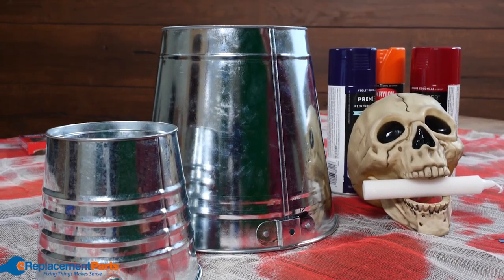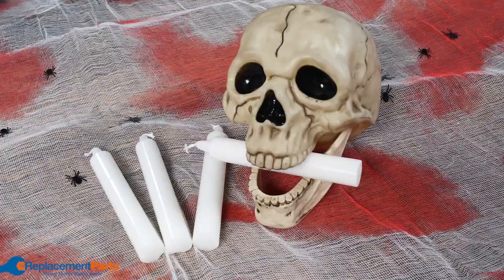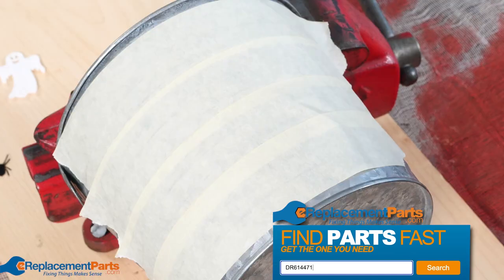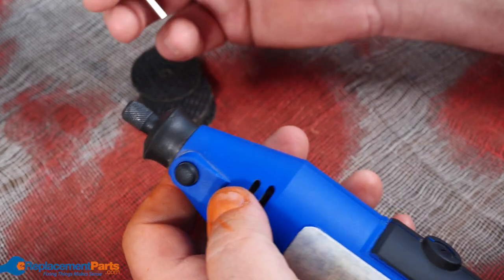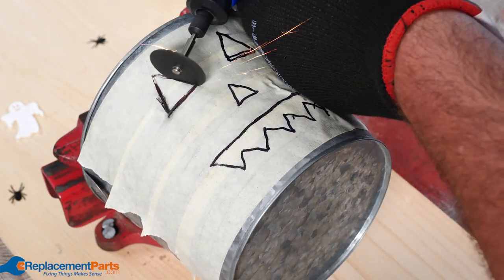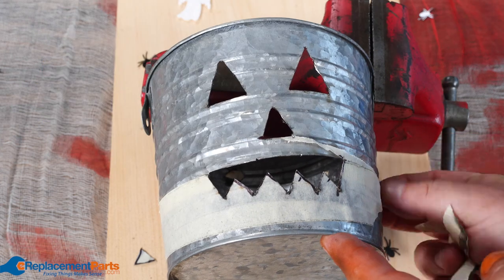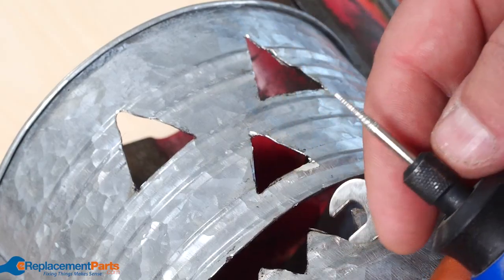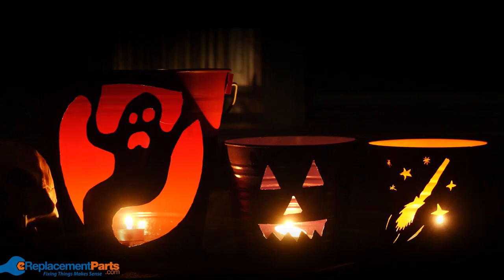HALLOWEEN SPECIAL: DIY Metal Jack O' Lanterns | eReplacmentParts.com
Happy Halloween! Last year we decided to show you how to carve pumpkins using power tools; a great way to add MORE POWER to your Halloween festivities! BUT, after a few days the pumpkins did what they tend to do around mid-November. they rotted away! Looking for a Jack o Lantern that you can carve once, but keep forever?

Well look no further than these cool Metal Jack o Lanterns that you can make yourself at home, with little more than a couple of power tools and some old metal buckets!

If you want to see us carving pumpkins with power tools, check out this video from last year:

Video Contents:
00:00 Intro
00:30 Tools and Supplies
01:10 Tracing Your Designs
01:30 Attaching Your Dremel Discs
02:12 Cutting Out Your Design
03:06 Sanding Down Your Design
03:40 Painting Your Jack o Lantern